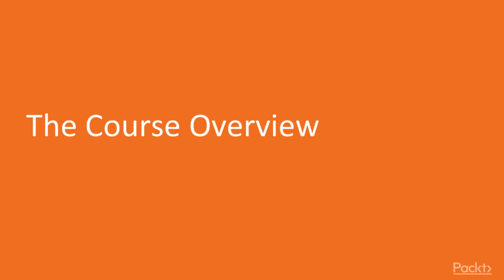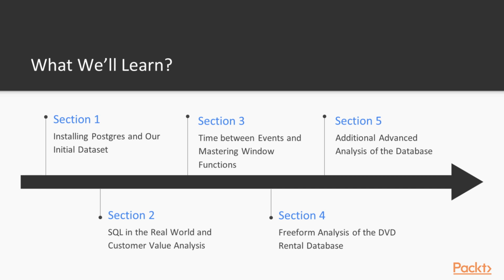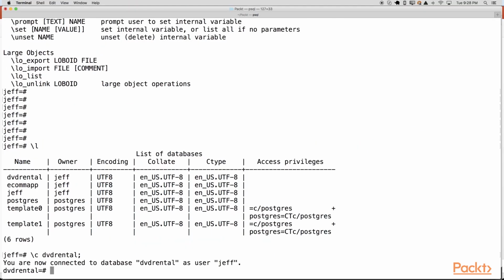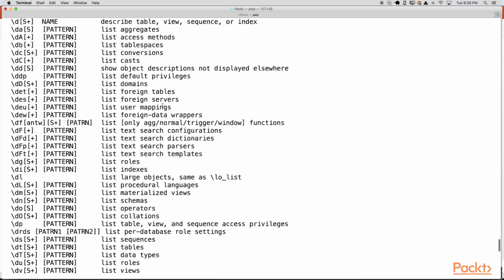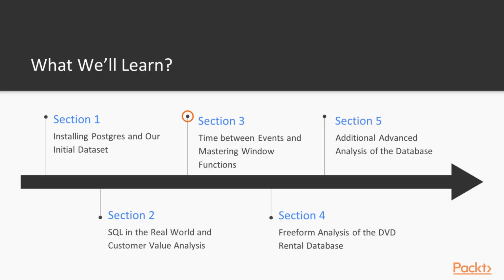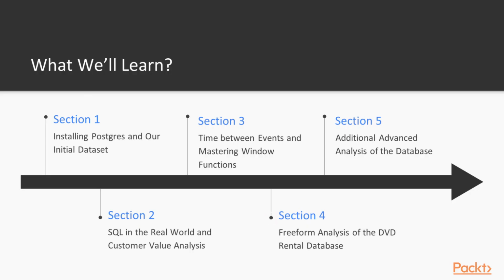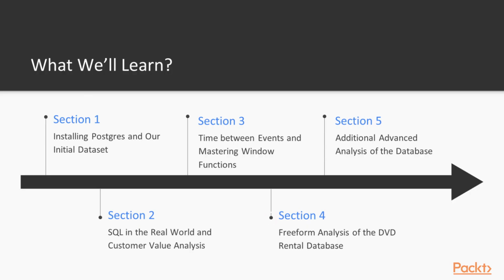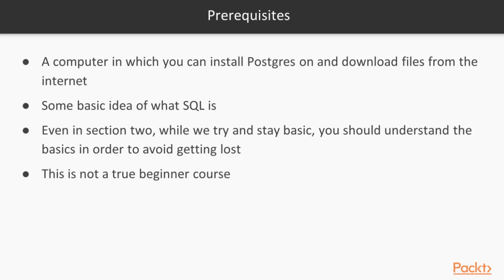Advanced Applied SQL for Business Intelligence and Analytics: The Course Overview | packtpub.com